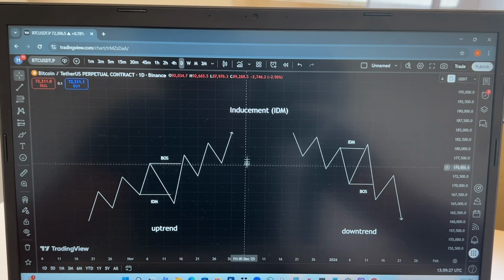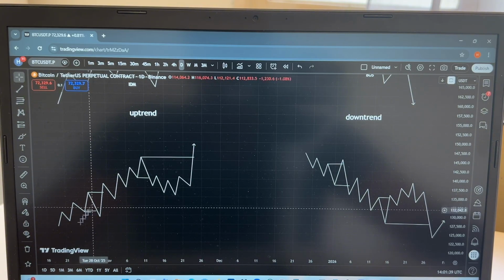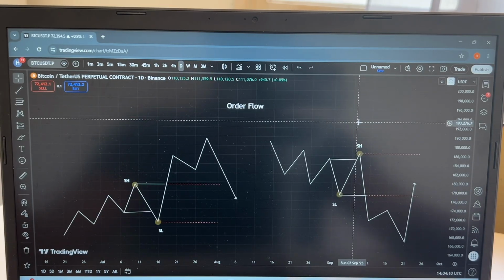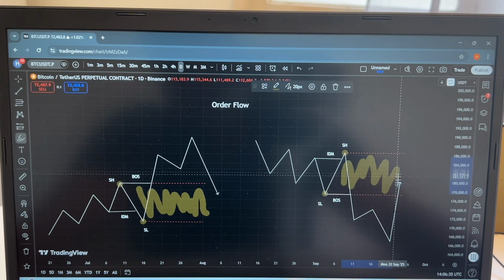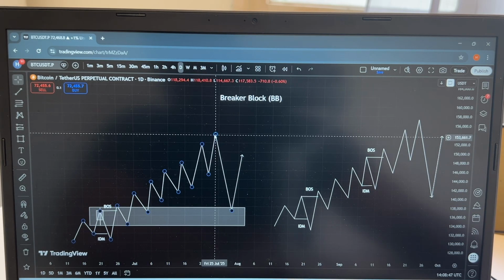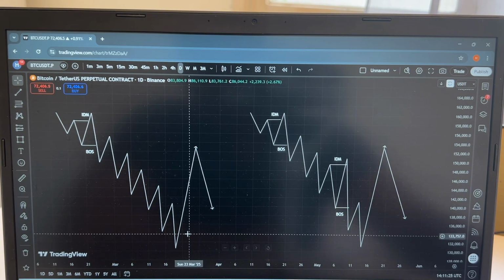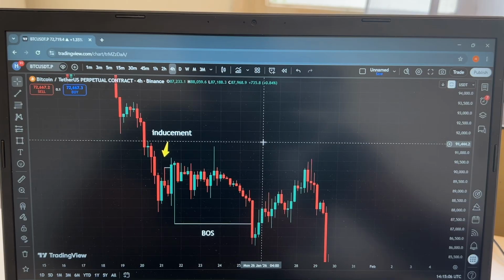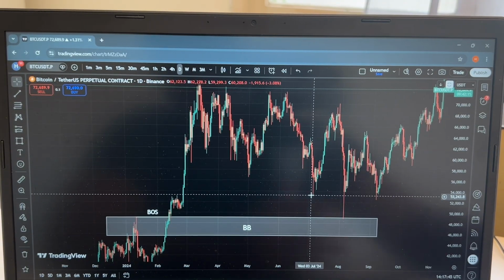Day 11: The Truth About Smart Money (Inducements, Order Flow & Breaker Blocks)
They don’t want you to see this side of the market…

Inducements, order flow, and breaker blocks are where real traders gain their edge. While most chase price, I’m learning how smart money creates traps and moves liquidity.

Day 11 of mastering crypto from scratch — follow the journey.